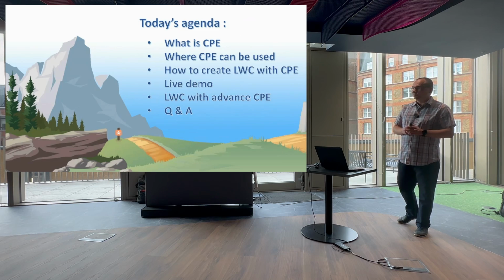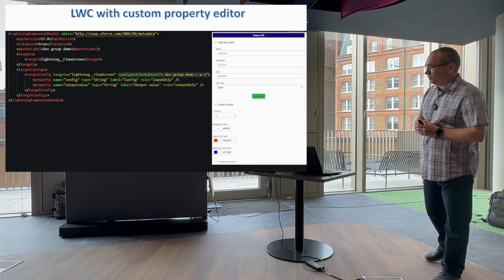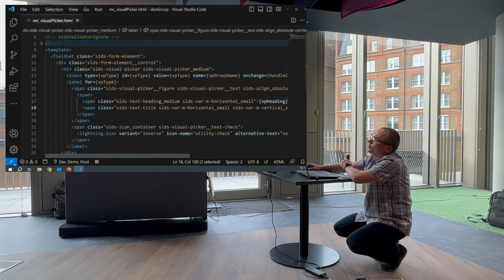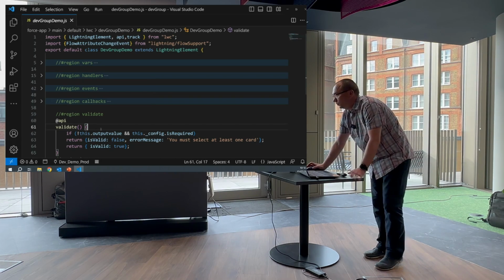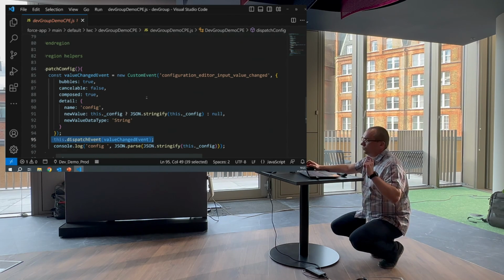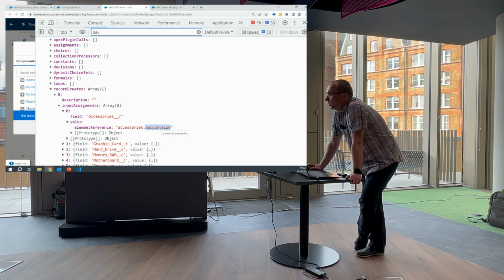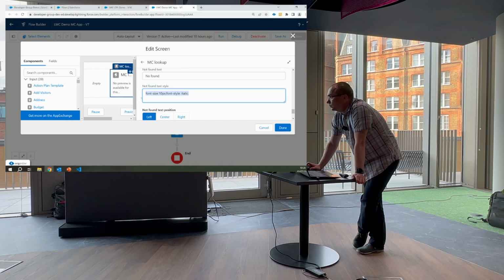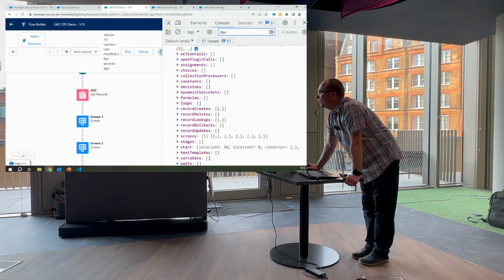LWCs for a Screen Flow with Custom Property Editor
Lukasz Skowronek covers how to create and register a Custom Property Editor (CPE) for LWC, invocable actions, how to utilise events to get metadata from flow builder, and how to config an object to store the CPE for easy access at runtime.

Originally filmed at the July 2023 meet of the London Salesforce Developer Trailblazers.